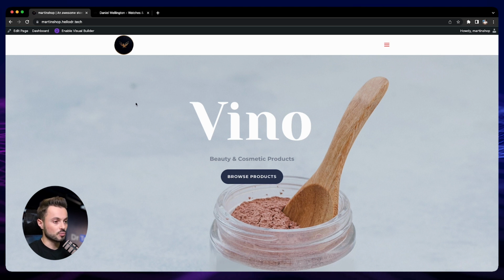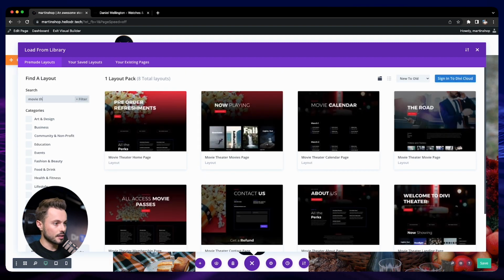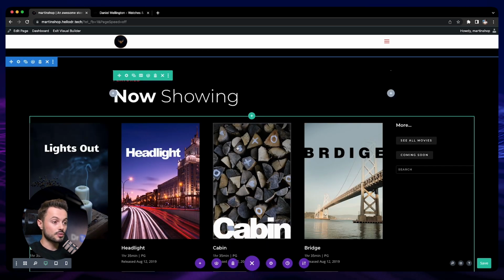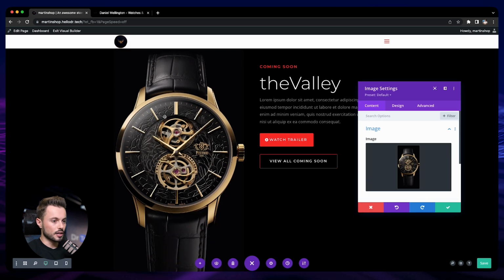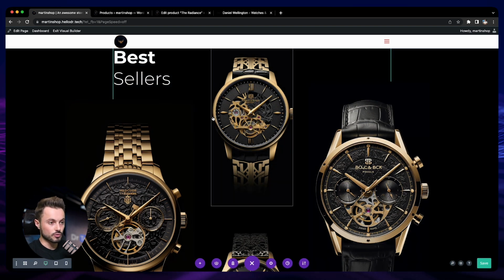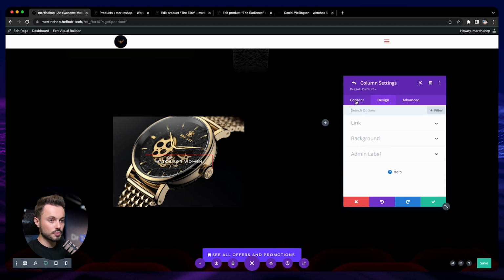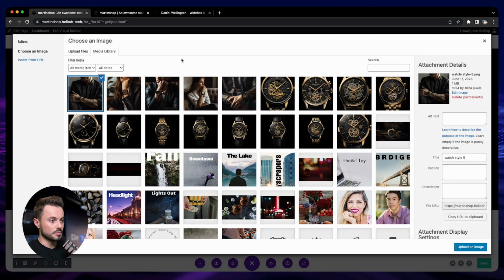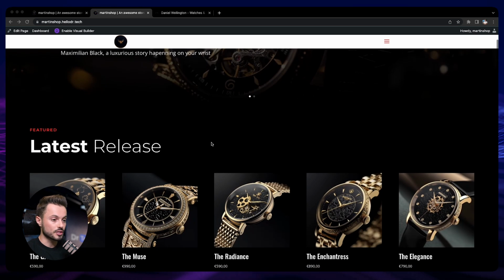Design: The Home Page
In this video, Martin shows you how to design a page by building the home page of his online store.